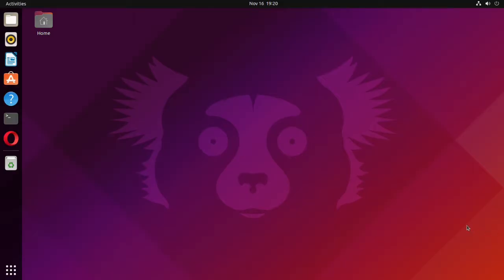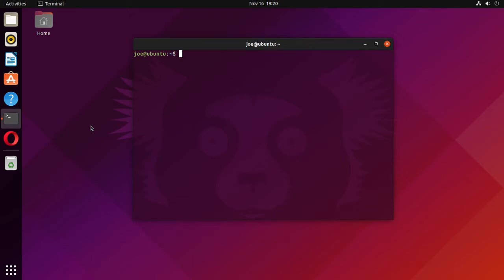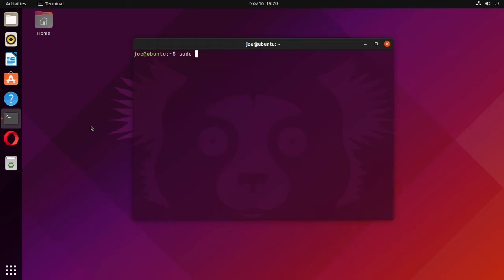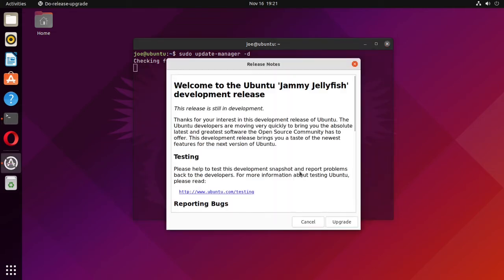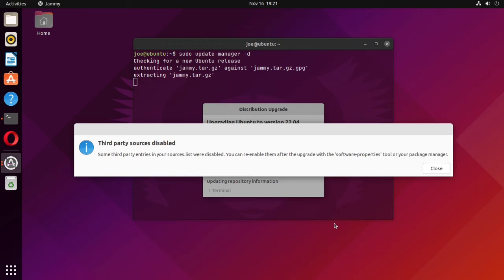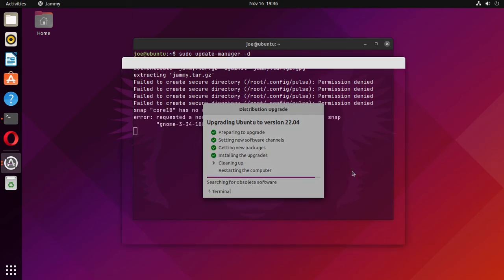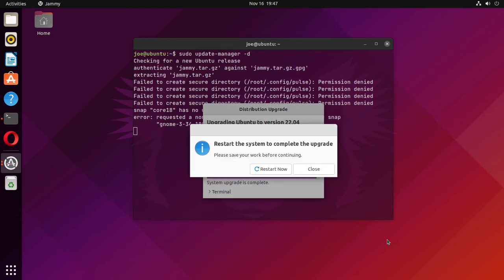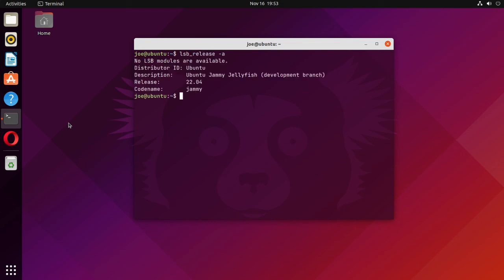Upgrade Ubuntu 21.10 to 22.04 Development Version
These are the steps to upgrade Ubuntu 21.10 to 22.04.